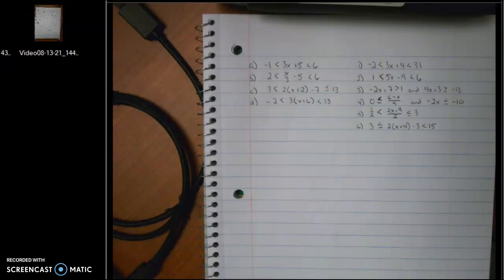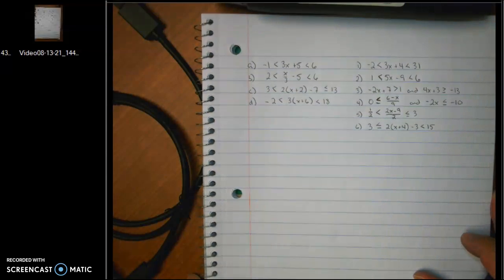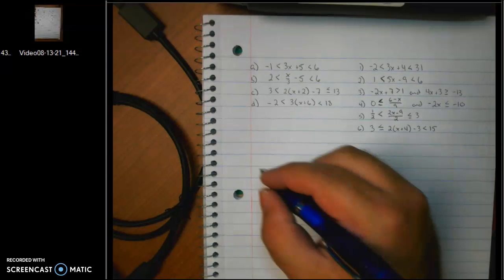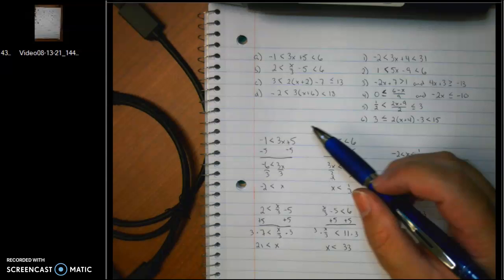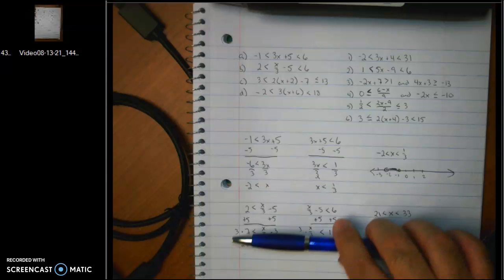Conjunction Inequalities part 2 Aug 31